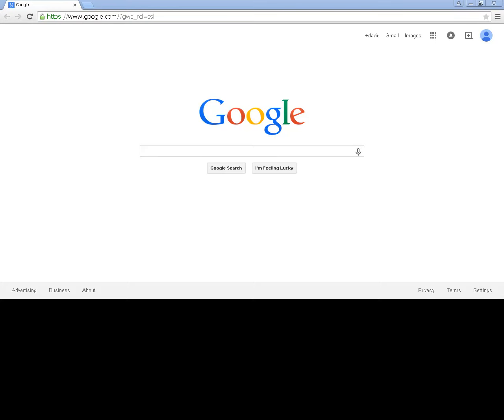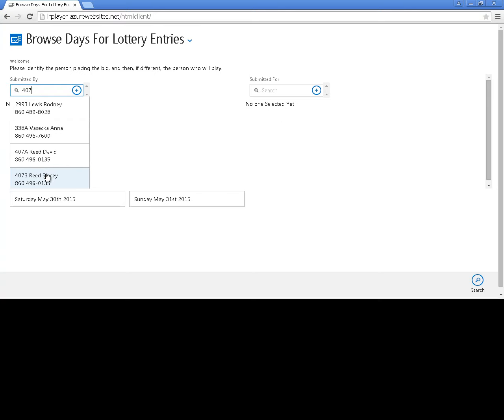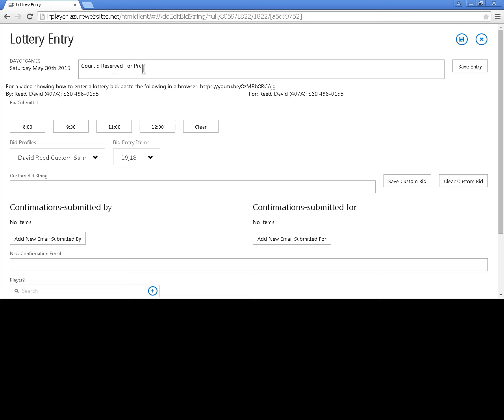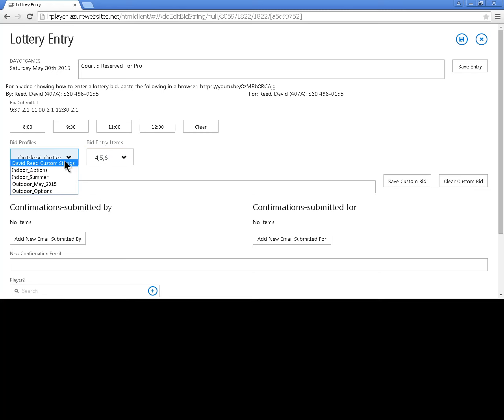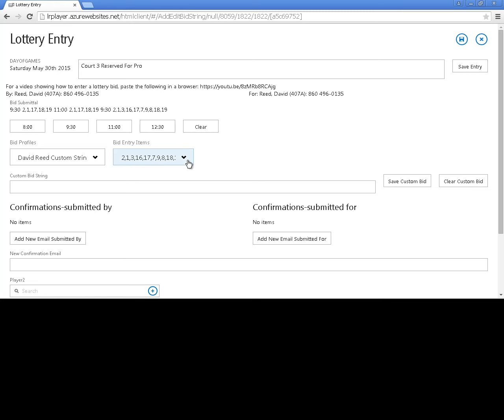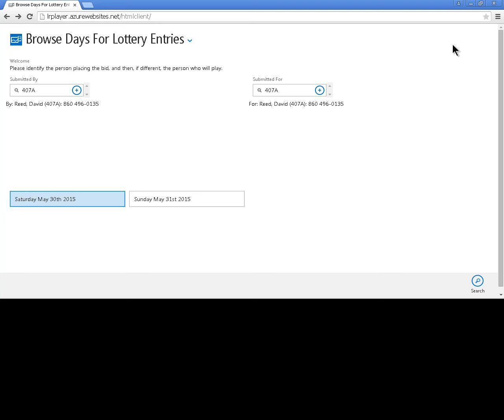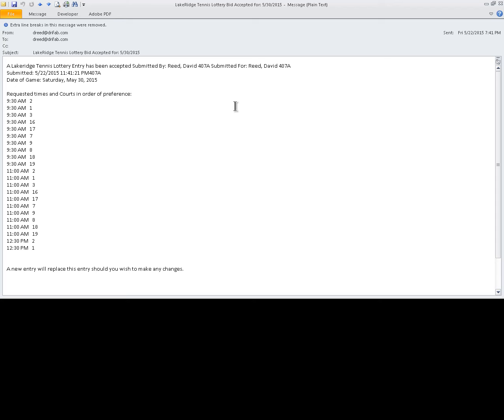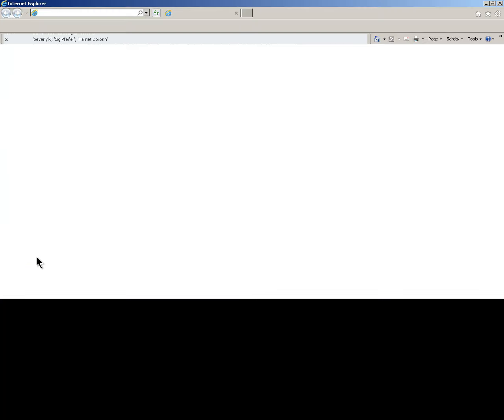tennis lottery in out intro 20150522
The version of the Lakeridge tennis lottery entry system as of May 22, 2015 explained